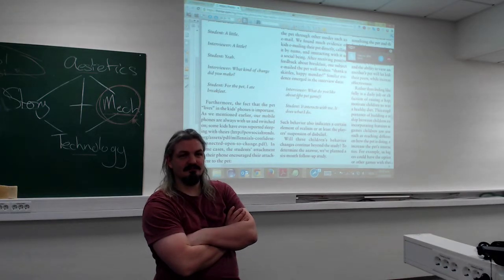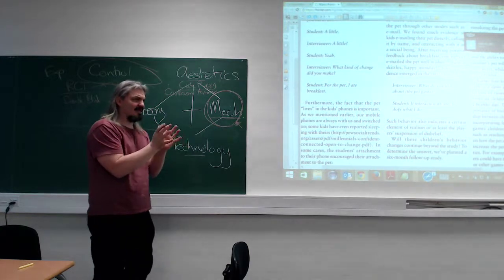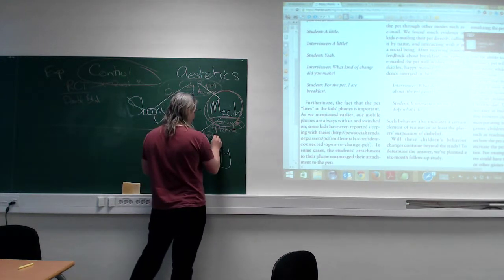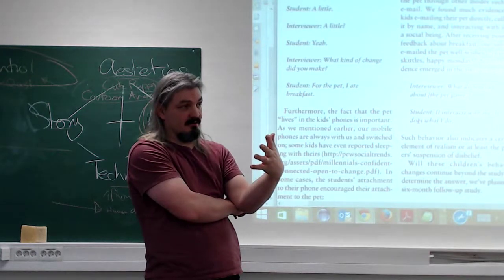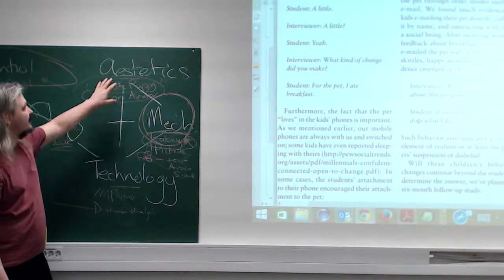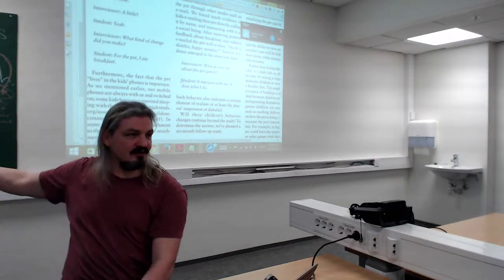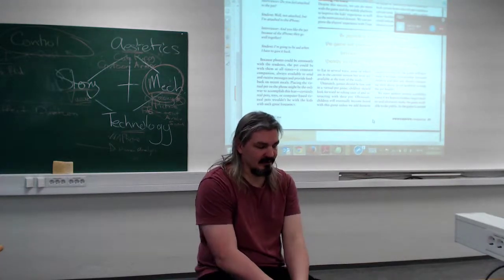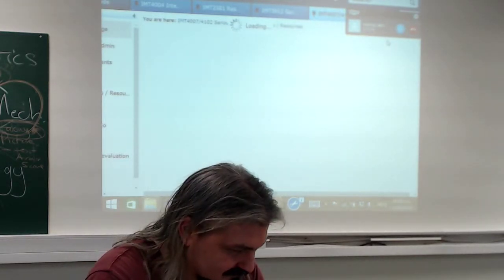IMT4007 2015, Week 3, part 3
Serious Games, Week 3, part 3
Games in/for Health